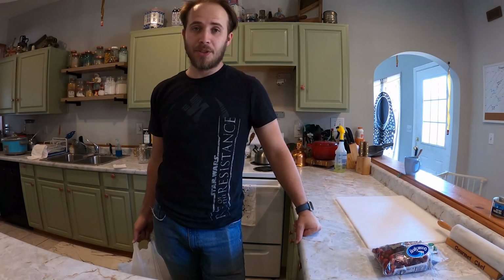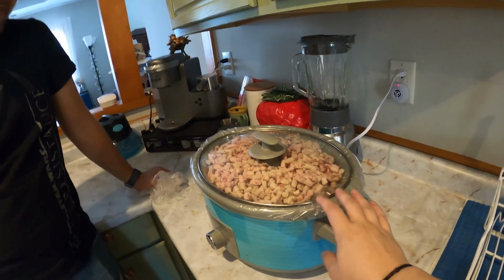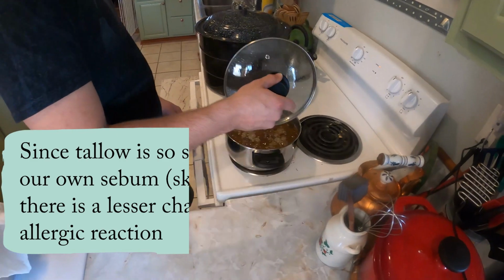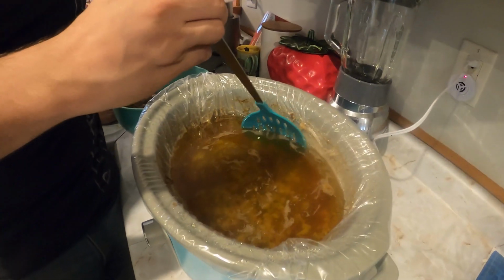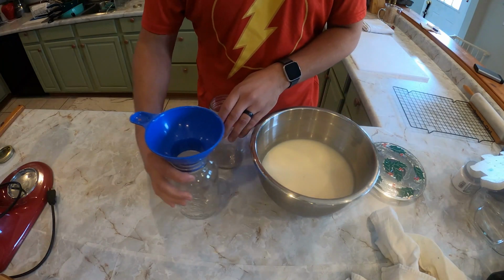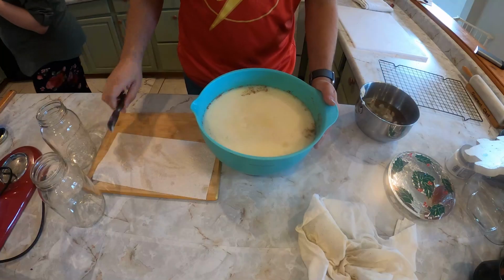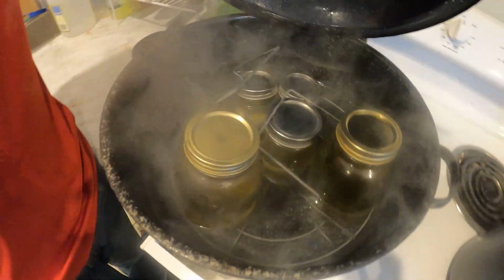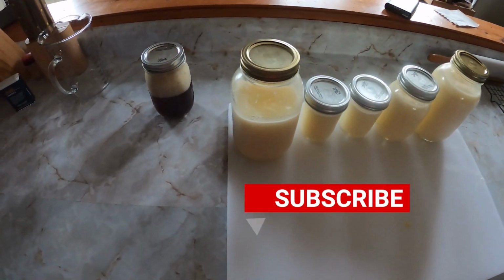Best Use for Beef Fat! RENDERING TALLOW! | Learning to Homestead and Become Self-Sufficient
Today we are rendering tallow on our homestead! It's an age old practice as tallow has been used for centuries for soap, candles, cooking and so much more! It is super simple and easy and compared to buying tallow from the store it is so much cheaper!